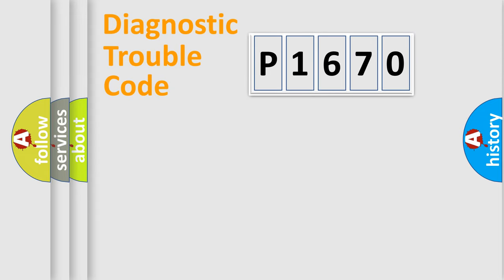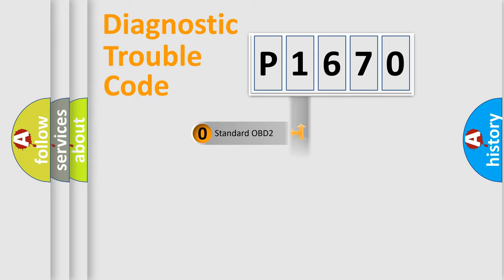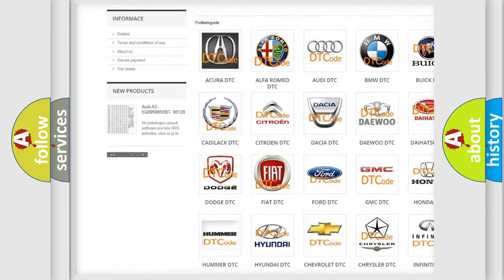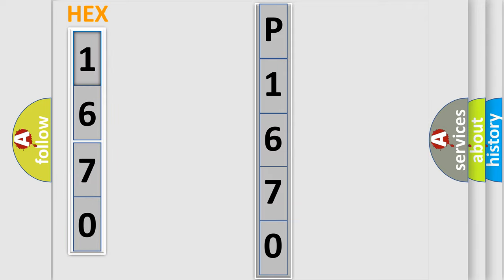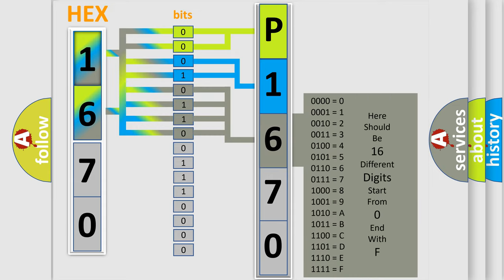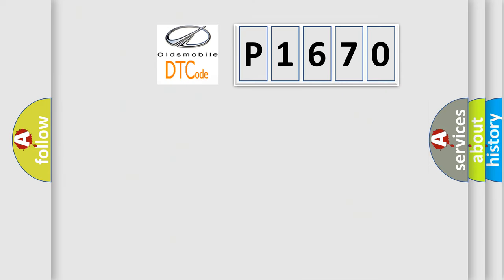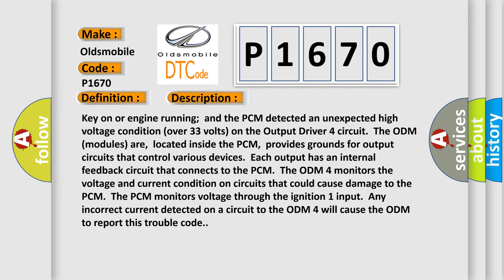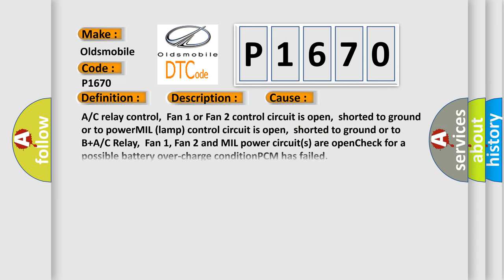DTC Oldsmobile P1670 Short Explanation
Contents:
0:21 Basic DTC analysis according to OBD2 protocol standard.
1:48 Insight into programming
2:58 A diagnostically understandable description of the Diagnostic Trouble Code
3:05 Basic error definition

Make:
Oldsmobile
Code:
P1670
Definition:
Output Driver 4 Input Voltage High Input
Description:
Key on or engine running;and the PCM detected an unexpected high voltage condition (over 33 volts) on the Output Driver 4 circuit.The ODM (modules) are,located inside the PCM,provides grounds for output circuits that control various devices.Each output has an internal feedback circuit that connects to the PCM.The ODM 4 monitors the voltage and current condition on circuits that could cause damage to the PCM.The PCM monitors voltage through the ignition 1 input.Any incorrect current detected on a circuit to the ODM 4 will cause the ODM to report this trouble code.
Cause:
A or C relay control,Fan 1 or Fan 2 control circuit is open,shorted to ground or to powerMIL (lamp) control circuit is open,shorted to ground or to B+A or C Relay,Fan 1, Fan 2 and MIL power circuit(s) are openCheck for a possible battery over-charge conditionPCM has failed